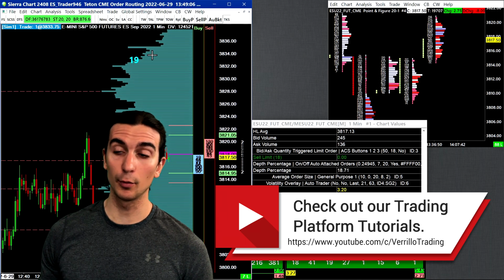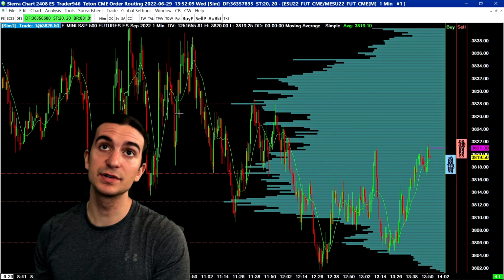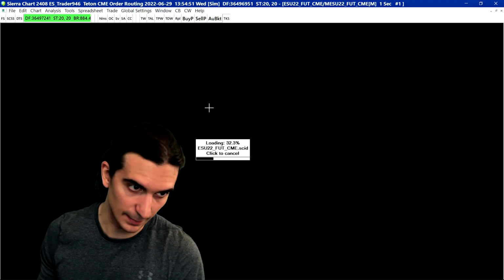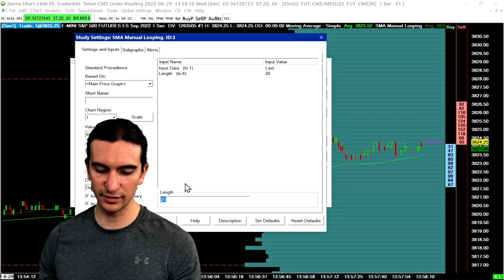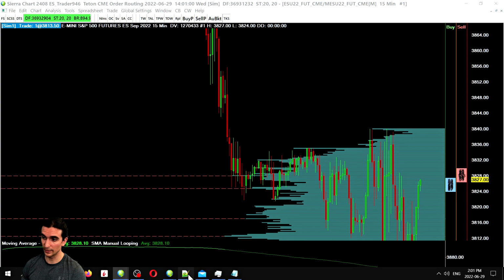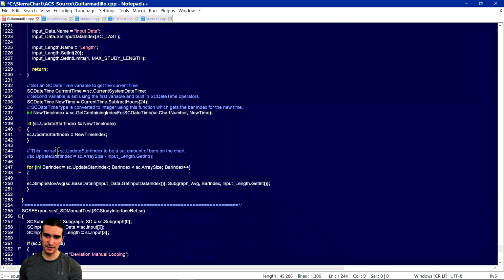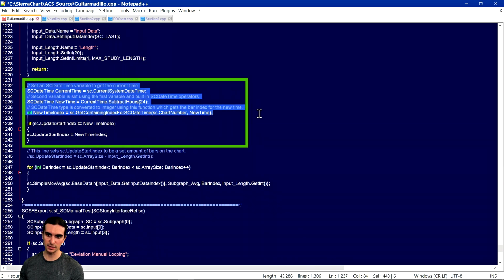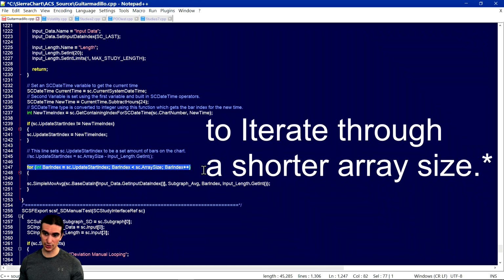Sierra Chart Studies Performance | Automatic vs Manual Looping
This video provides information with examples regarding the optimization of custom studies in Sierra Chart. We explained in basic terms the difference between automatic looping and manual looping, these apply when study calculations need to be performed on chart bar data. Keep in mind we are not programmers and this video is intended to help users and provide video examples. Refer to SC documentation for more info about the various study functions and information mentioned in this video.

00:00:00 Intro & General Information
00:01:16 The difference between Auto & Manual Looping
00:02:02 First Example with SMA
00:03:34 Scenarios that increase calculation time
00:04:52 Performance with manually looping SMA function
00:07:08 Showing the specified start index for manual SMA study
00:08:25 Discussing code & Built in SC functions
00:09:21 Basic method for manual looping
00:10:20 First efficient way to specify sc.UpdateStartIndex
00:12:01 Second method using SCDateTime type